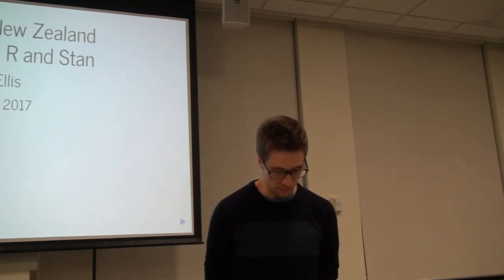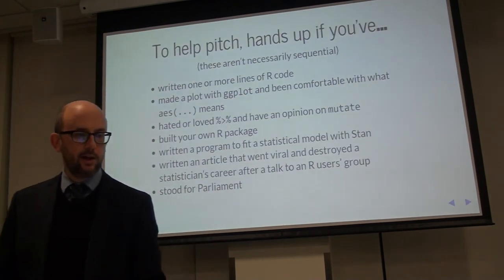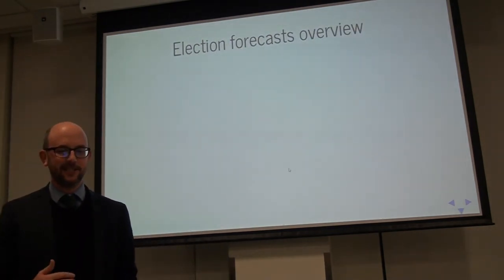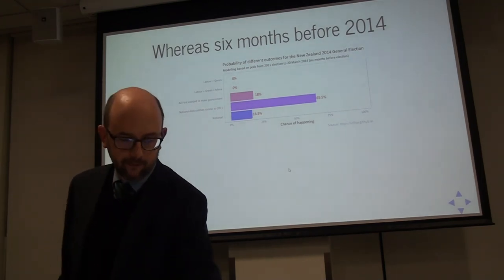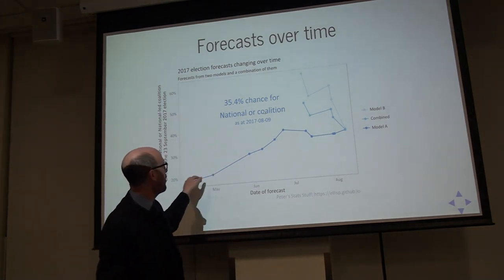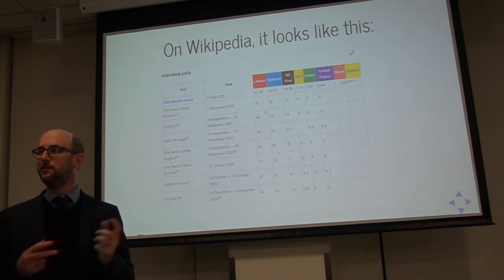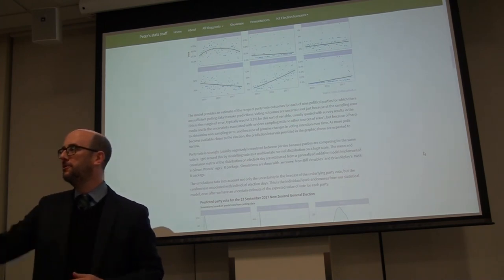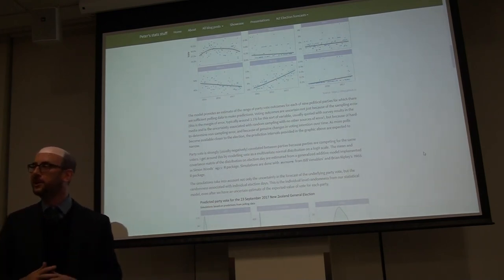Peter Ellis WRUG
Peter Ellis's presentation on forecasting elections